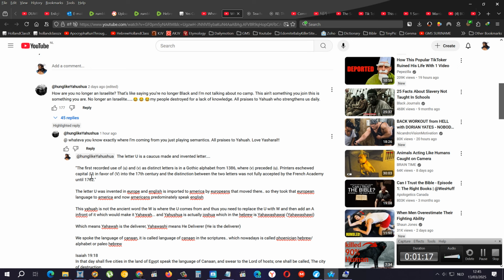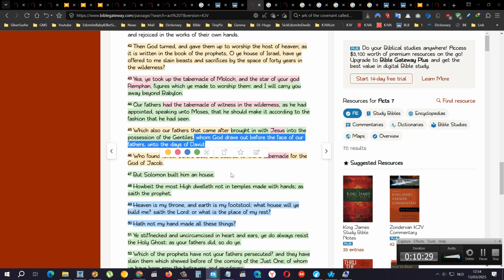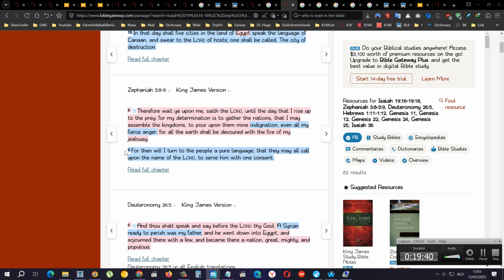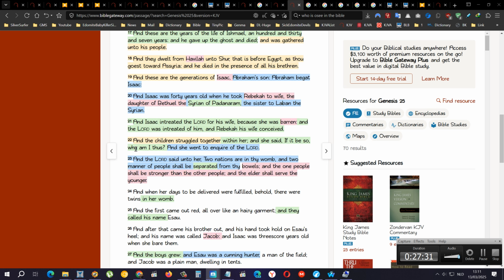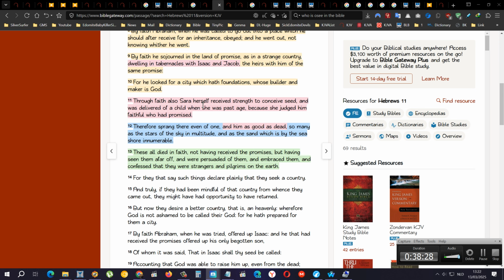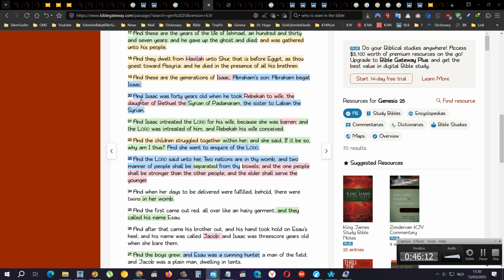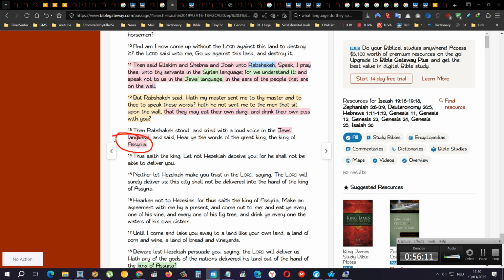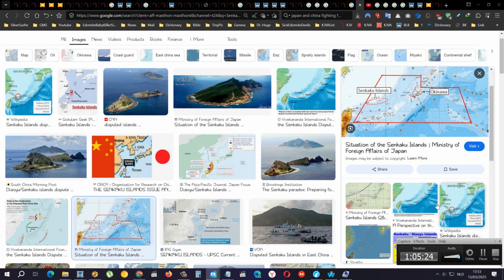Its Not Yahuah Nor Yahushua, Israelites Speak Language Of Canaan, Alphabet Means Abha=Father 1-2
Here are all the verses showing that the tabernacle of witness is the tabernacle of the congregation, it is the tabernacle testimony also,
and it is the ark of the testimony also, tabernacle of the congregation has the ark of the testimony it in, ark of GOD it is also called,
ark of the covenant it is also called,

I got a link for you here where i put everything in order nice and neat for you if you click on it it will bring you to "biblegateway website"

@ 47:59 Manasseh and ephraim spoke the same language

Judges 12:6
Then said they unto him, Say now Shibboleth: and he said Sibboleth: for he could not frame to pronounce it right. Then they took him, and slew him at the passages of Jordan: and there fell at that time of the Ephraimites forty and two thousand.

The letter U is a caucus made and invented letter.

"The first recorded use of ⟨u⟩ and ⟨v⟩ as distinct letters is in a Gothic alphabet from 1386, where ⟨v⟩ preceded ⟨u⟩. Printers eschewed capital ⟨U⟩ in favor of ⟨V⟩ into the 17th century and the distinction between the two letters was not fully accepted by the French Academy until 1762."

The letter U was invented in europe and english is imported to america by europeans that moved there.. so they took that european language to america and now americans predominately speak english
This yahuah is not the ancient word... the W is where the U comes from and thus you need to replace the U with W and then add an A infront of it which would make it Yahawah... and Yahushua is actually joshua which in the hebrew is Yahawashawai (Yahawashawi)
Which means Yahawah is the deliverer, Yahawashi means He Deliverer or (He is the deliverer) We need to HONOUR His name which is ABOVE ALL NAMES in existence by saying "Yahawashi" and THAT is how you HONOUR him cause if you say Yahushua or Yeshua you are simply saying JOSHUA which is "Yahawah Is Deliverer/Salvation" but you need to say Yahawashi which means "He Deliverer or He Is The Deliverer"
We spoke the language of canaan, it is called language of canaan in the scriptures.. which nowadays its called phoenician hebrew/alphabet or paleo hebrew

Isaiah 19:18
In that day shall five cities in the land of Egypt speak the language of Canaan, and swear to the Lord of hosts; one shall be called, The city of destruction.